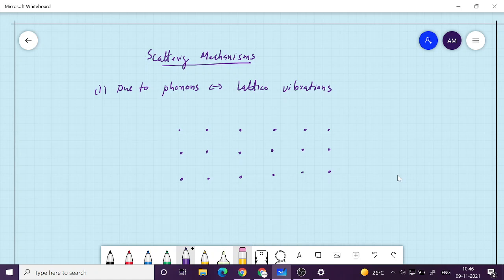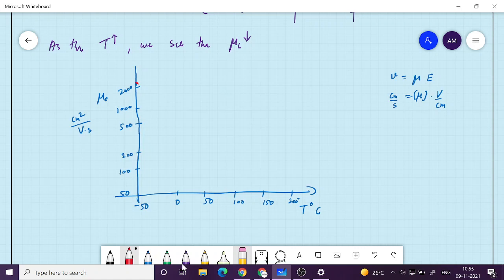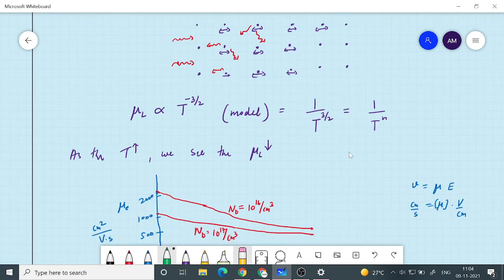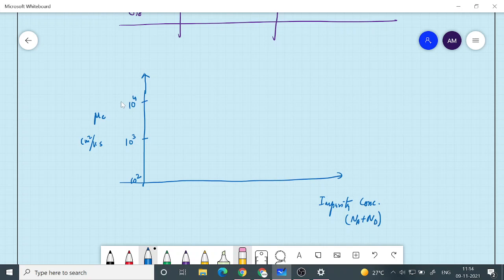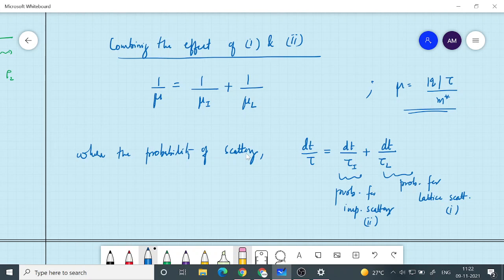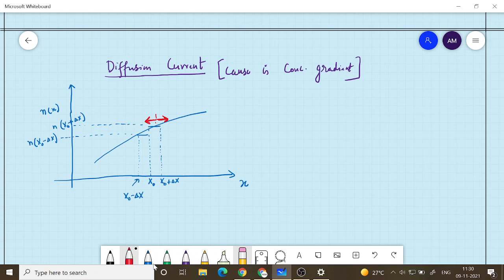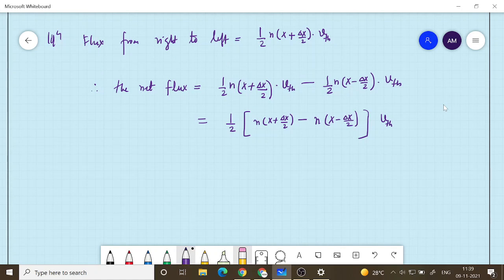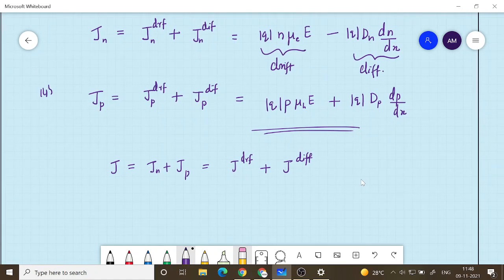ED L24 Diffusion equation 2021 11 09